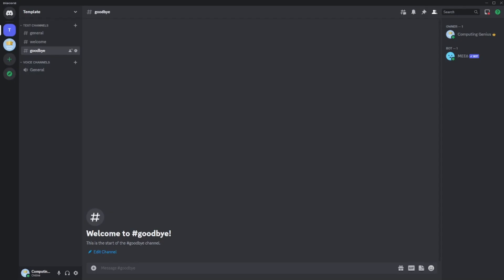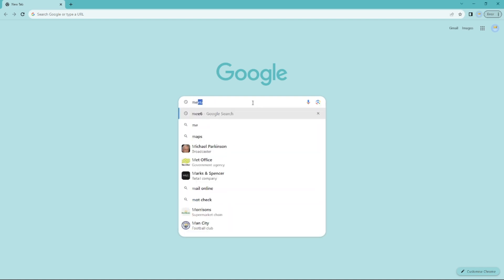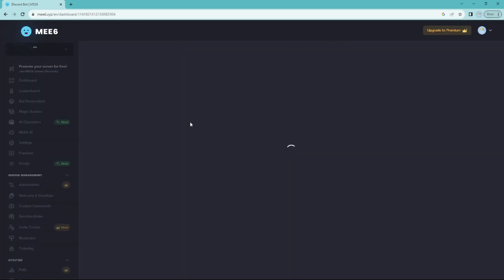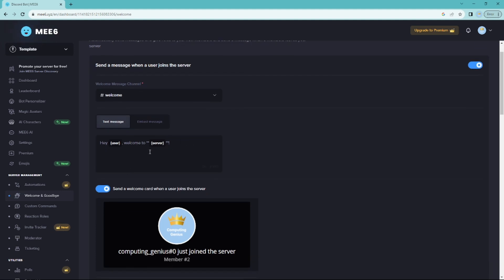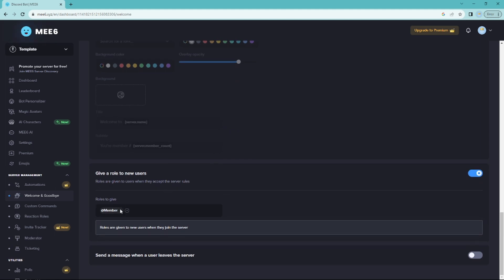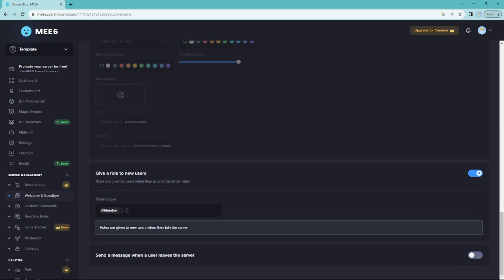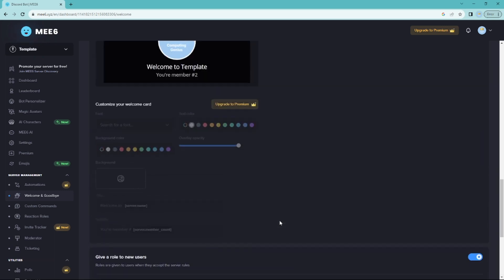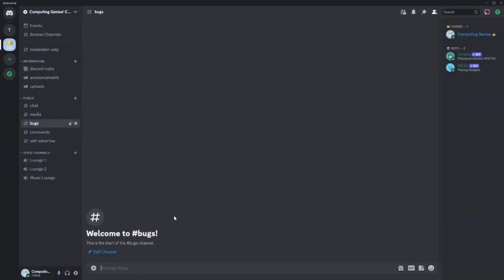How to set up welcome and goodbye on MEE6, discord.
Equipment needed:
Computer
Windows 10
Discord app or website